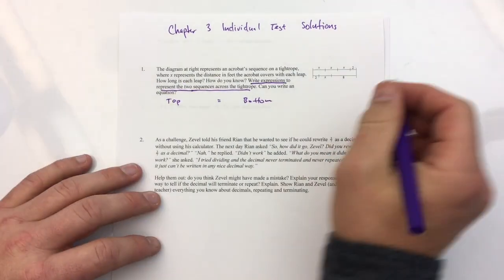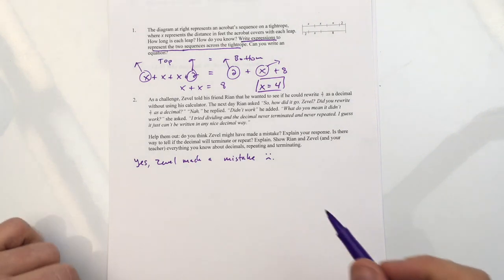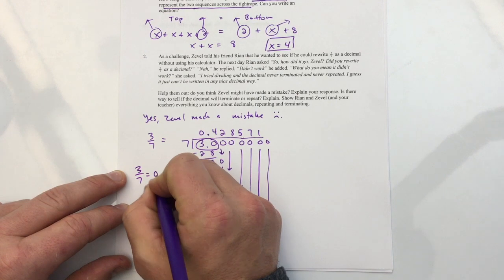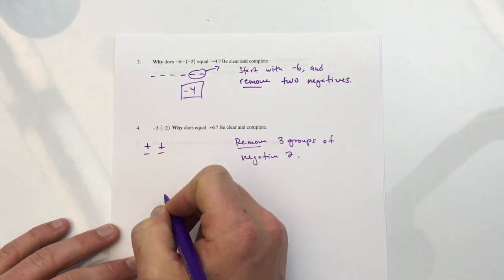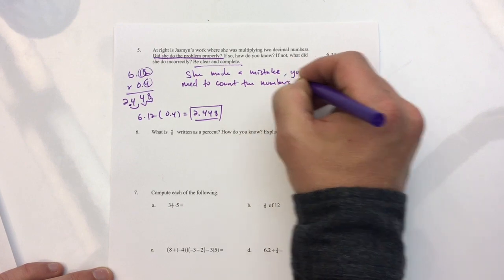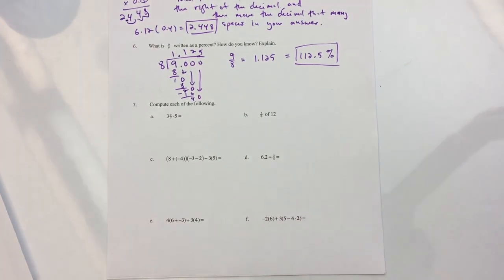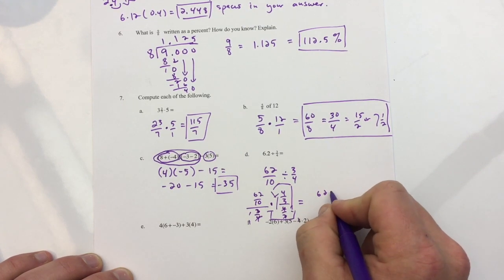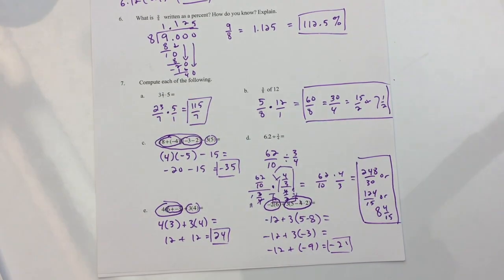Chapter 3 Individual Test